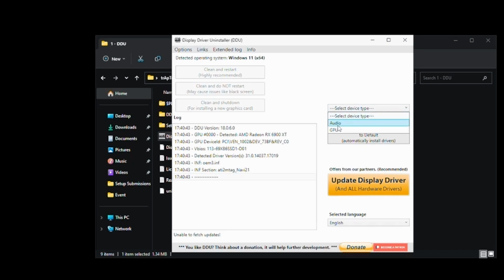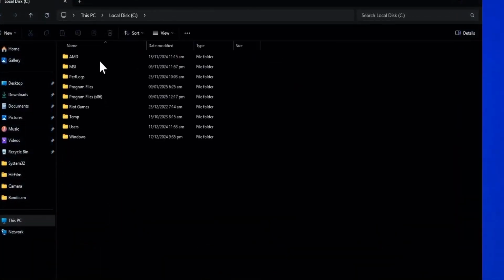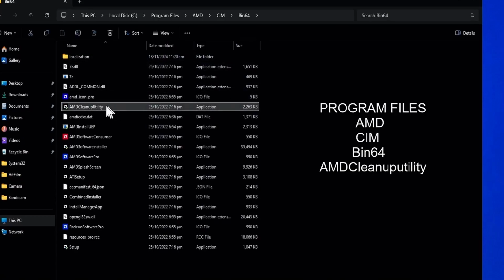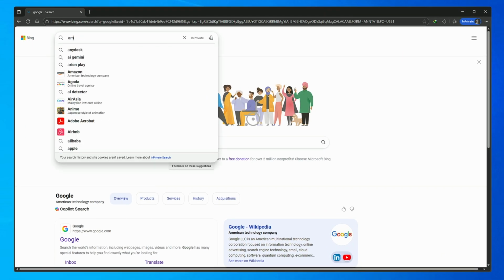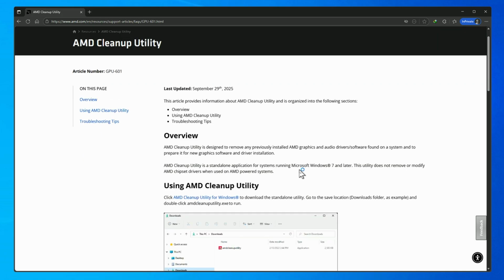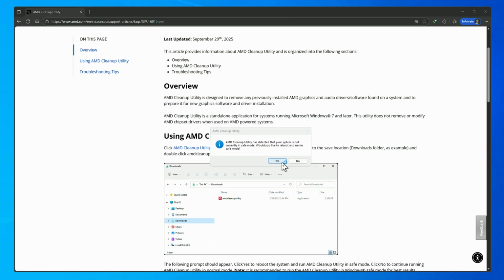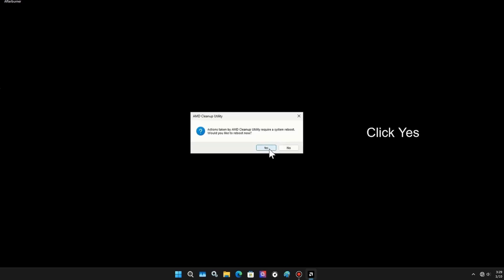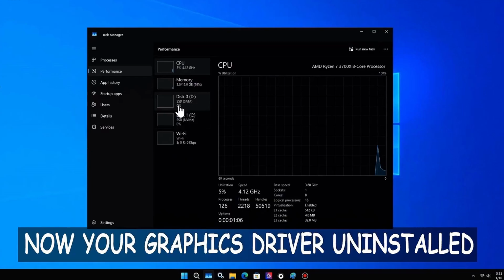HOW TO UNINSTALL COMPLETELY AMD GRAPHICS DRIVER WITHOUT USING DDU?